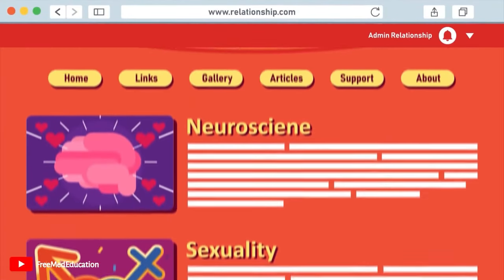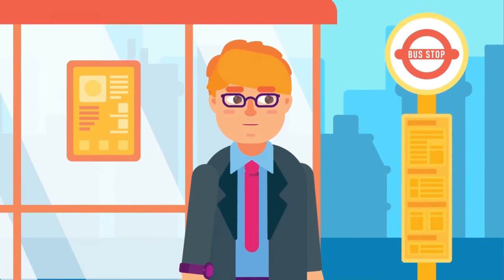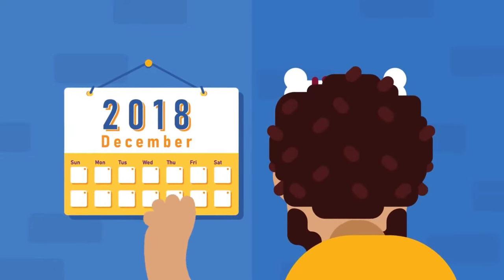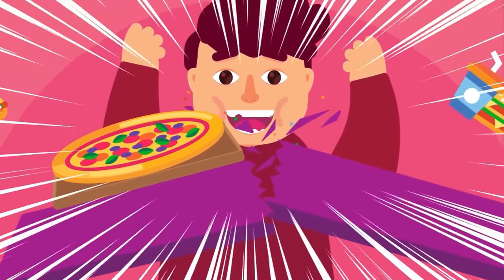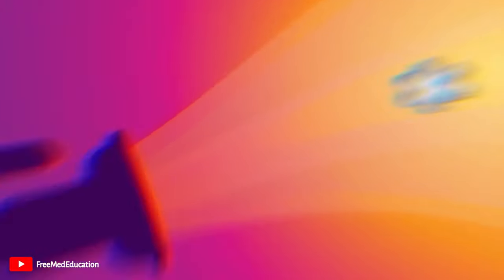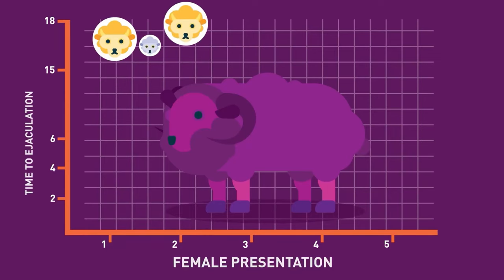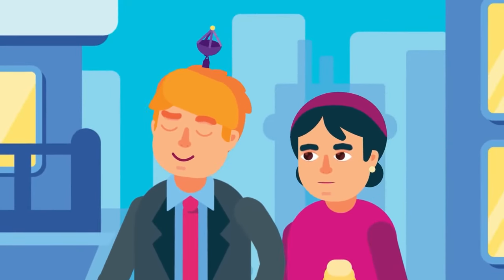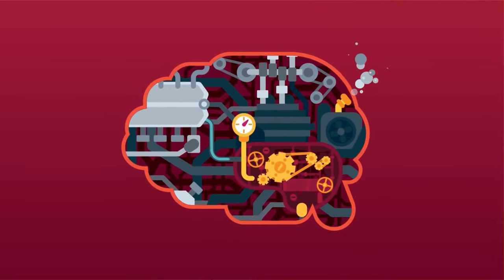Watch Only if Addicted to Porn | The Science Behind it & What Happens if You Quit it? | Animated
The complete, exhaustive explanation consisting of all episodes of the YBOP series for your movie marathon night.

Do you think people will engage more, retain more information, and get more curious in learning materials presented with effective animations? Then join the health and medical education revolution, the Free Medical Education​! Our aim is to make medical education universal, free, state-of-the-art, and available to every human being to facilitate the best learning experience for everyone.

CREDITS:
Creative Director: Ramadhan Istabaq
Supervisor: Ibrahim Pyke Suwito
Researcher: Hafiz Insan
Storyboard Artist: Bima, Bhirawa, Arifaza Bintang
Illustrator: Hussein Shibhotulloh, Rizky Yurizal, Nadhilla Sabrina
Animator: Fajar Yudoyono, Yoga Saputra, Putra Ibrahim
SFx Designer: Rafly Moravia
Narrator: Ross Hill, Nizzyg